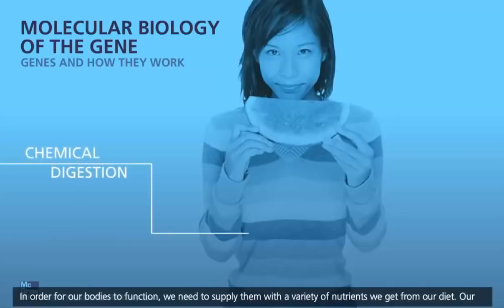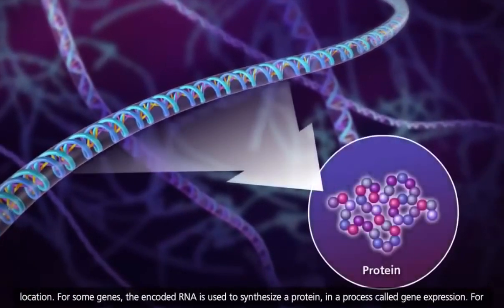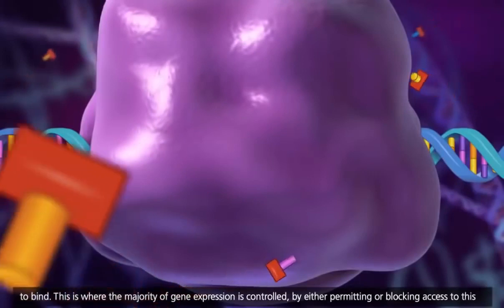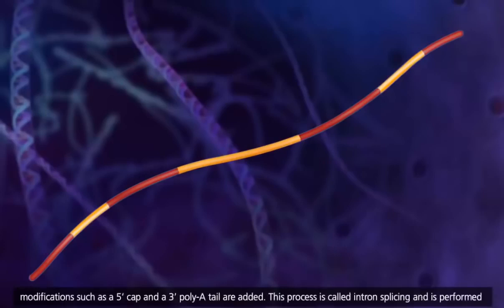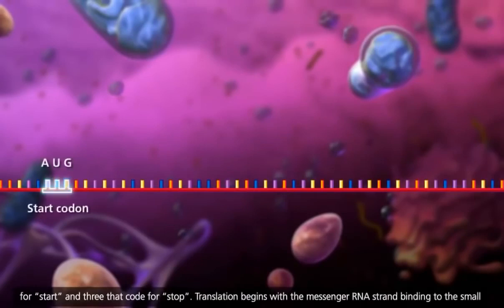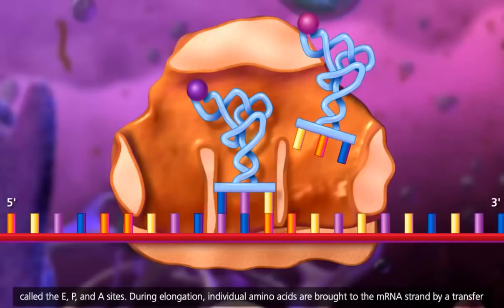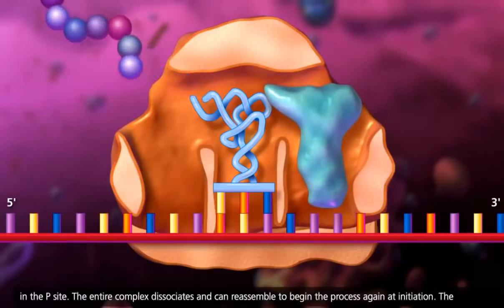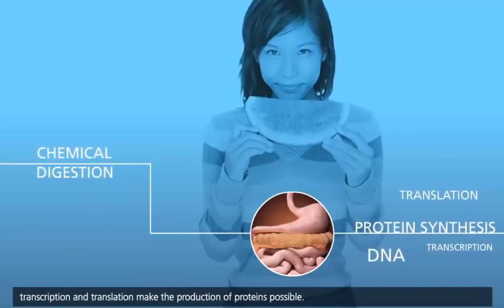DNA transcription and translation BIOLOGY animation HD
Transcription is the first step of DNA based gene expression, in which a particular segment of DNA is copied into RNA (especially mRNA) by the enzyme RNA polymerase. Both DNA and RNA are nucleic acids, which use base pairs of nucleotides as a complementary language. During transcription, a DNA sequence is read by an RNA polymerase, which produces a complementary, antiparallel RNA strand called a primary transcript.

Transcription proceeds in the following general steps:

RNA polymerase, together with one or more general transcription factors, binds to promoter DNA.
RNA polymerase creates a transcription bubble, which separates the two strands of the DNA helix. This is done by breaking the hydrogen bonds between complementary DNA nucleotides.
RNA polymerase adds RNA nucleotides (which are complementary to the nucleotides of one DNA strand).
RNA sugar-phosphate backbone forms with assistance from RNA polymerase to form an RNA strand.
Hydrogen bonds of the RNA–DNA helix break, freeing the newly synthesized RNA strand.
If the cell has a nucleus, the RNA may be further processed. This may include polyadenylation, capping, and splicing.
The RNA may remain in the nucleus or exit to the cytoplasm through the nuclear pore complex.
The stretch of DNA transcribed into an RNA molecule is called a transcription unit and encodes at least one gene. If the gene encodes a protein, the transcription produces messenger RNA (mRNA); the mRNA, in turn, serves as a template for the protein's synthesis through translation. Alternatively, the transcribed gene may encode for non-coding RNA such as microRNA, ribosomal RNA (rRNA), transfer RNA (tRNA), or enzymatic RNA molecules called ribozymes.[1] Overall, RNA helps synthesize, regulate, and process proteins; it therefore plays a fundamental role in performing functions within a cell.

In virology, the term may also be used when referring to mRNA synthesis from an RNA molecule (i.e., RNA replication). For instance, the genome of a negative-sense single-stranded RNA (ssRNA -) virus may be template for a positive-sense single-stranded RNA (ssRNA +)[clarification needed]. This is because the positive-sense strand contains the information needed to translate the viral proteins for viral replication afterwards. This process is catalyzed by a viral RNA replicase.